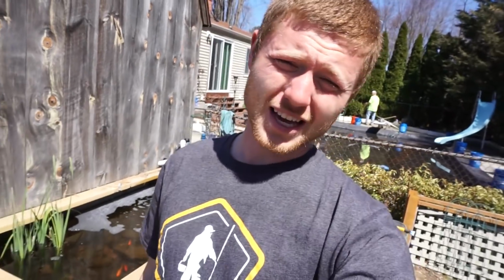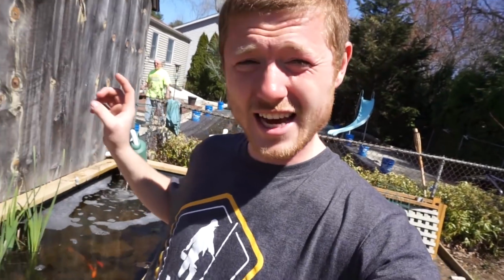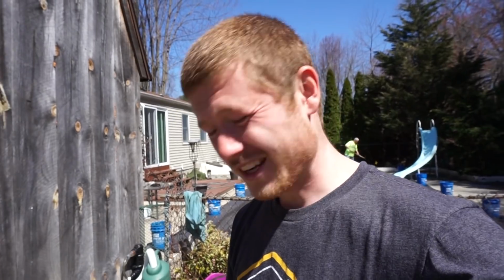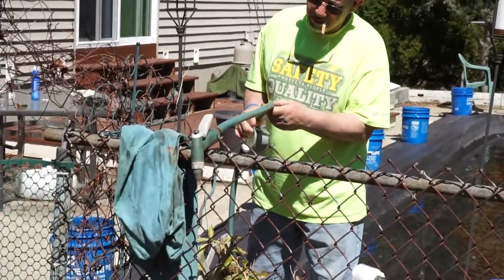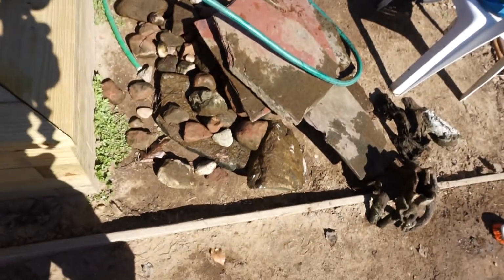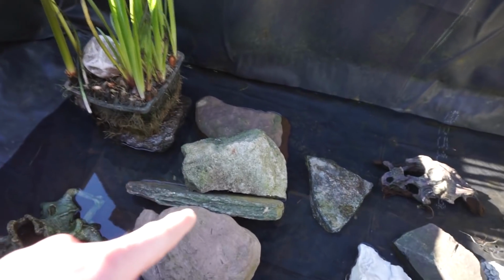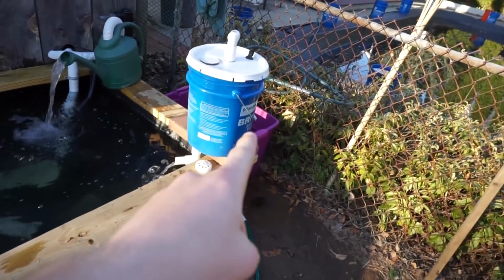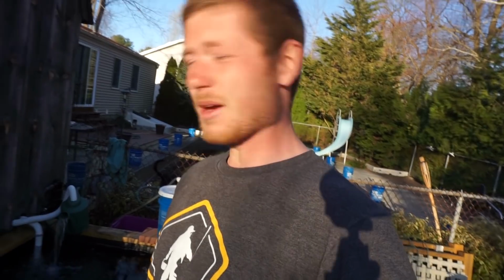Homemade Fish Pond Update #6 ~ (Good news and bad news...)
Welcome to AllFishing TV! This channel is all about my fishing adventures. I am located in Connecticut and I mostly target bass but if you look through my videos there are many carp fishing videos, trout fishing videos, saltwater videos and much more. I made this channel so I can go back and re-live these experiences catching fish.

My goal is to fish every state in the U.S.
States I have Fished:
~Connecticut
~Massachusetts
~Vermont
~Rhode Island
~Maine
~New York
~New Hampshire
~Pennsylvania
~Florida
** Instagram ~ adammmeyers